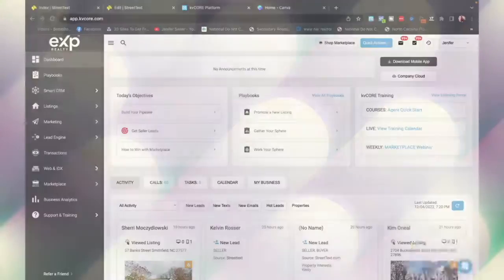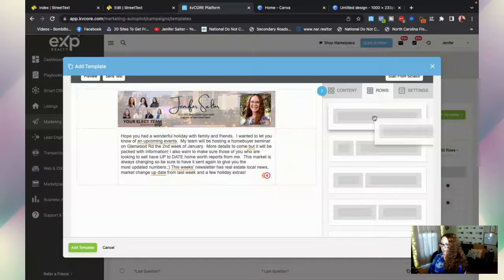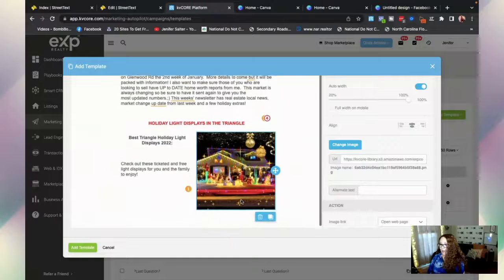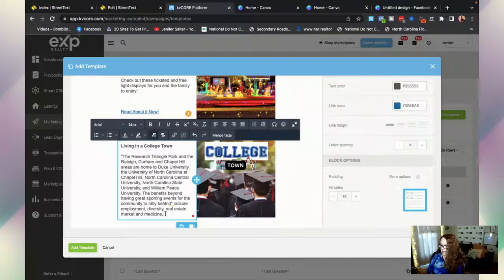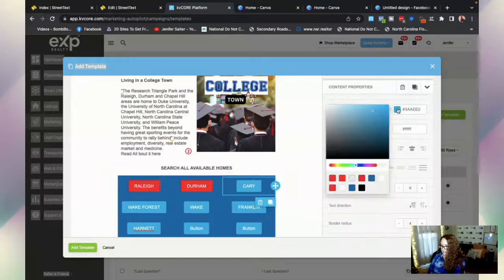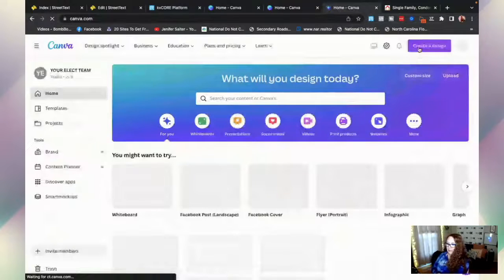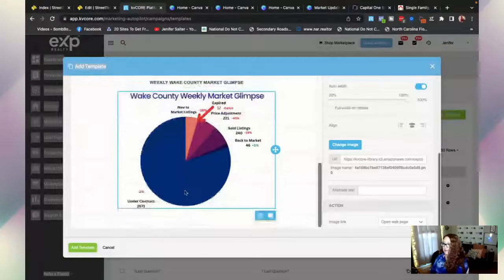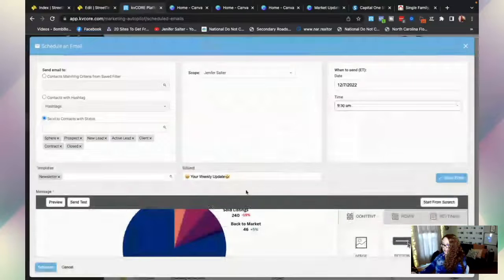Create Professional Newsletters: KvCore Template Tutorial For Realtors | JeniferSalter.ExpRealty.com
Welcome to this comprehensive tutorial on creating professional newsletters using KvCore, tailored for real estate agents. In this video, I, Jenifer Salter, will guide you through designing and sending out effective newsletters using the KvCore platform.

Learn how to utilize KvCore's tools to create engaging and professional-looking email newsletters. This step-by-step guide will cover everything from setting up your template to incorporating branding and content that resonates with your audience.

💰Design flyers, social media posts, presentations, etc. with Canva (FREE and PRO Accounts):

This video is about Create Professional Newsletters: KvCore Template Tutorial For Realtors. But It also covers the following topics:

KvCore Newsletter Design
Real Estate Marketing Tools
KvCore Platform Benefits

Video Title: Create Professional Newsletters: KvCore Template Tutorial For Realtors | JeniferSalter.ExpRealty.com

😃 Year Round Social Media Editable Post Templates, visit my Etsy Shop:
😁 To Join my Team of Agents and Earn 10% of all team sponsees' commission (anywhere in the USA)
💬 Schedule a time to chat with me!

👉What 7 Million Dollar Home Looks Like in N. Raleigh Luxury Homes real-estate raleigh real estate

✅  About Jenifer Salter, Realtor.

Realtor®|SRS|CREN|AHWD|Mentor|Founder of Your Elect Team brokered by eXp Realty|Providing FREE coaching and training for real estate agents & brokers to help them with all things business from CRM, online marketing, lead campaigns, and other training.

AWARDED: National Top Producer (2021 & 2022), Property Spark “Best of the Best:” Top 100 Agents on Social Media” (2021 & 2022), Excellence in Client Services Award for Top Notch Client Service (2022)